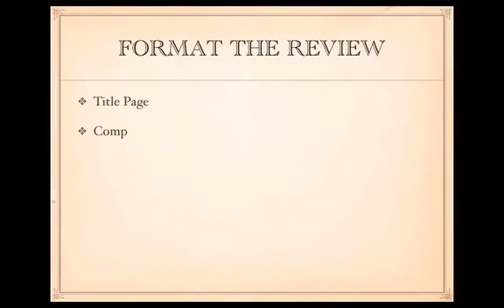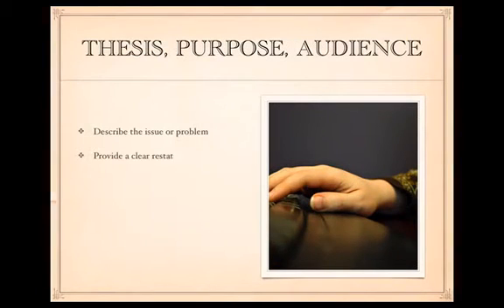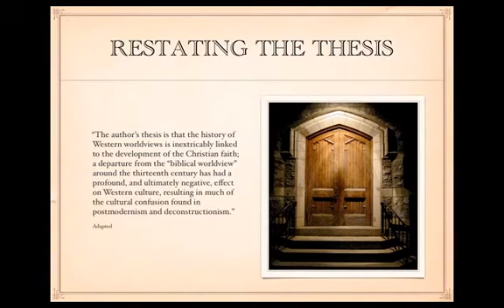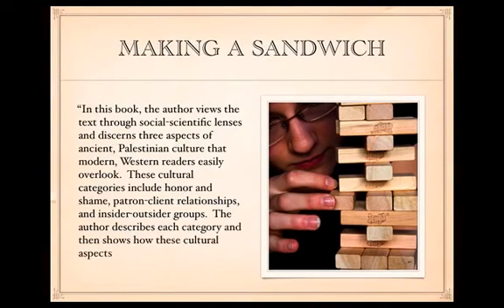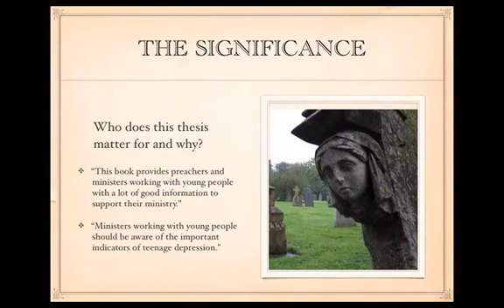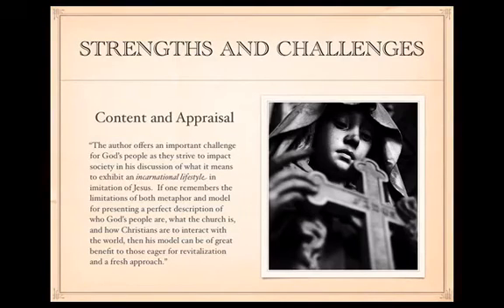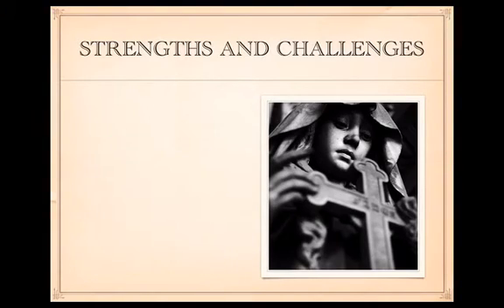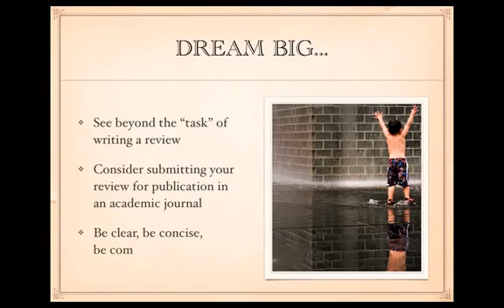How to write a book review